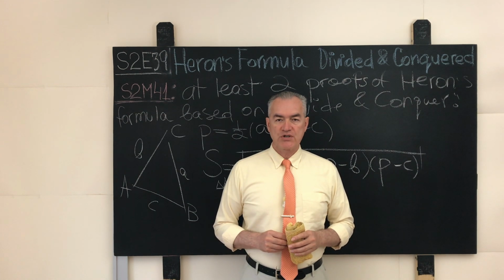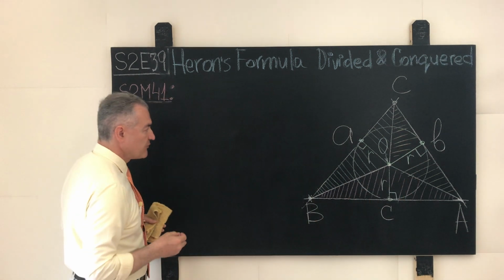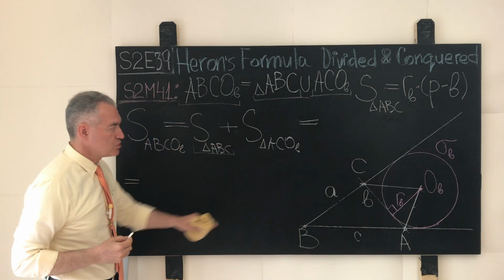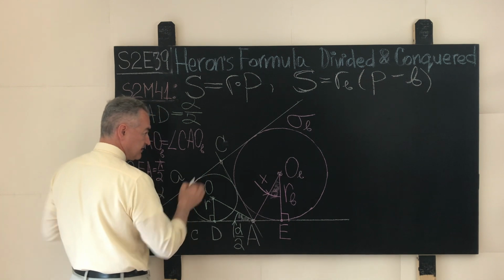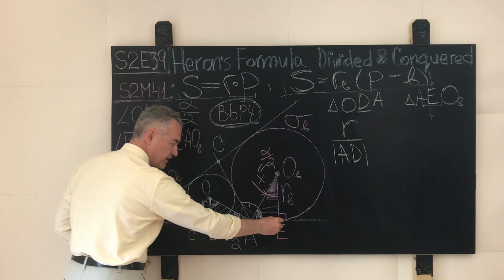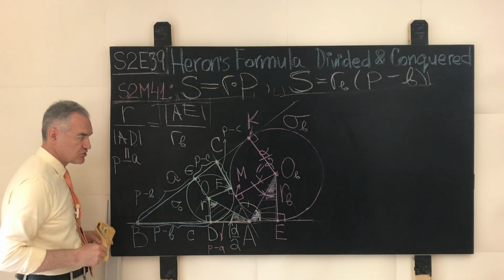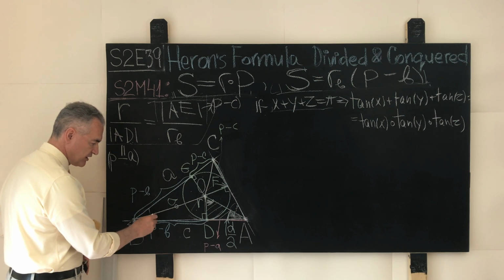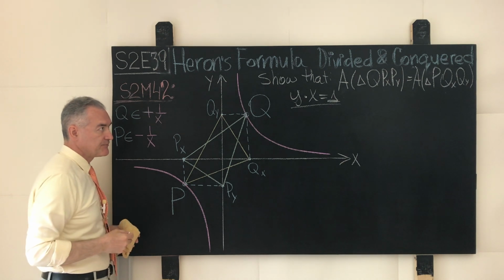S2E39: Heron's formula Divided And Conquered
In this episode we use the "Divide And Conquer" problem-solving approach in order to generate two distinct proofs of the Heron's formula for the area of an arbitrary planar, Euclidean, triangle.

The technical essence of the first such proof amounts to a relationship between the magnitudes of two angles generated by the InCircle and by an ExCircle of the parent triangle. This proof opens this episode starting at 3:33 and then hops along 4:39, 6:03, 9:29 and 20:22.

The essence of the second proof of the Heron's formula, which begins at 1:18:29, amounts to a combination of an observation and a theorem. The observation that makes this proof tick is the fact that 6 certain triangles that partition the parent triangle generate certain angles that sum to 2 pi radians. The theorem that takes that observation all the way to the bank states that if 3 real numbers sum to pi radians then the sum of the values of the corresponding trigonometric functions of tangent is equal to the product of these values.

But do not lose the forest for the trees: all the while, the clothes line on which all these wonderful technical facts and manipulation hang is none other than the "Divide And Conquer" problem-solving approach.